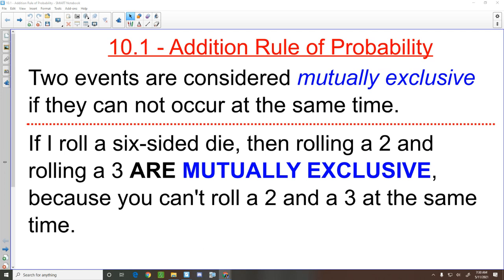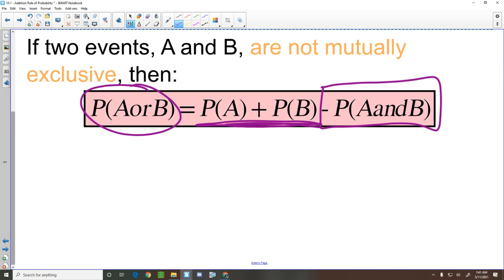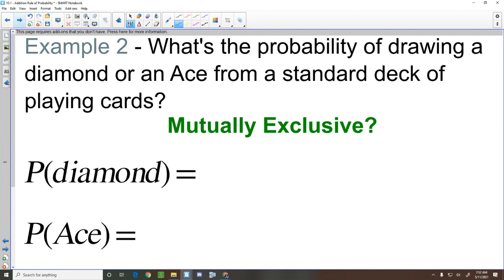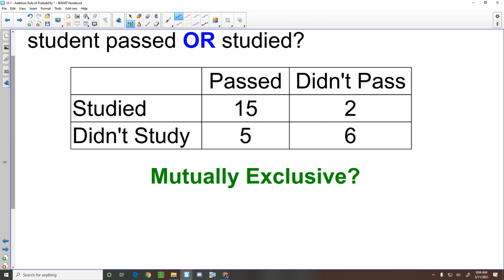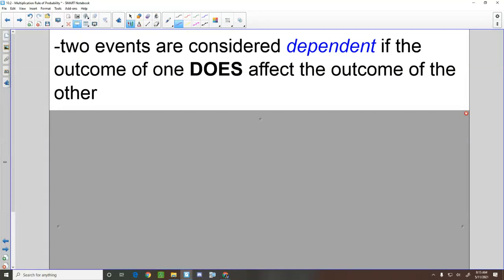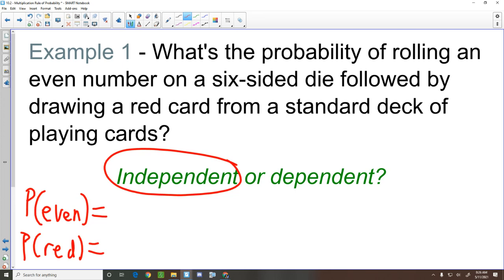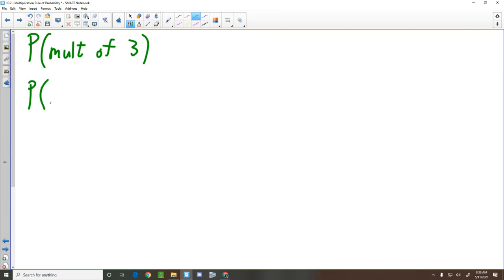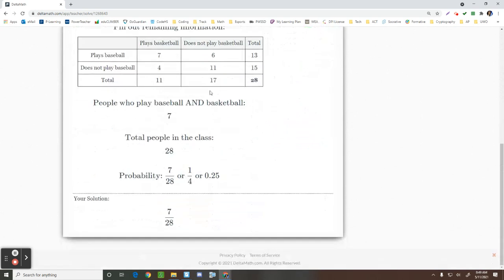A2 Lesson 10.1 and 10.2 - Addition and Multiplication Rule of Probability